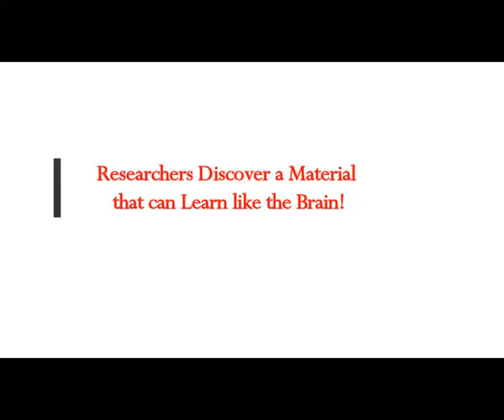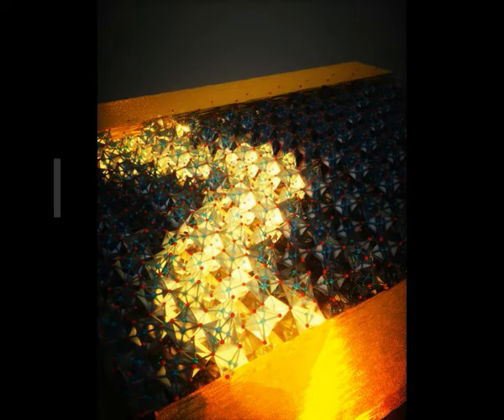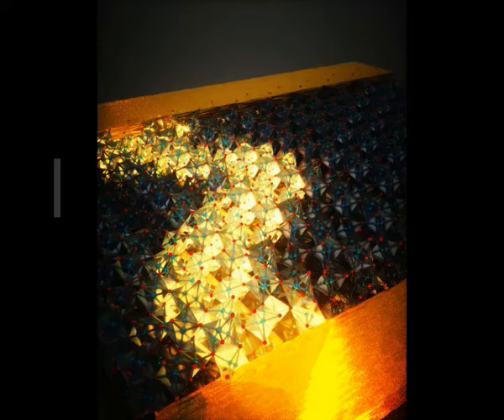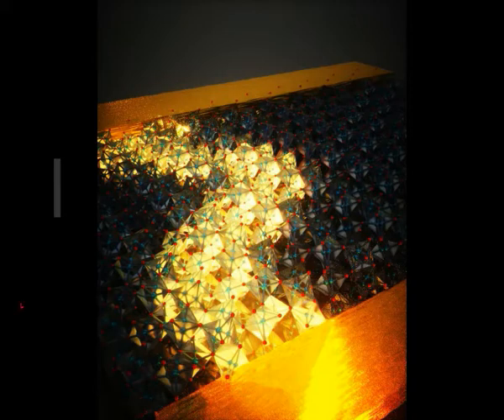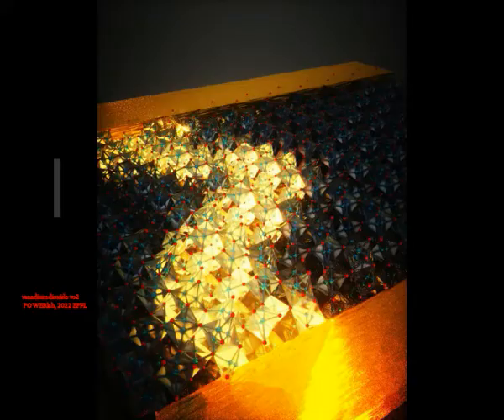Researchers Discover a Material That Can LEARN LIKE THE HUMAN BRAIN!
Please Support:
Thumbnail image - vanadium dioxide vo2 POWERlab, 2022 EPFL.jpg